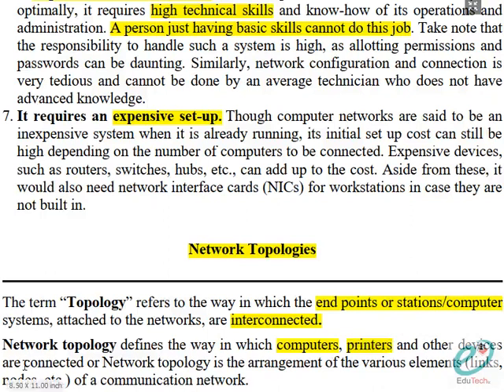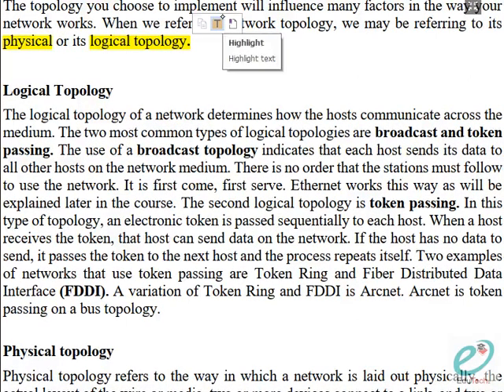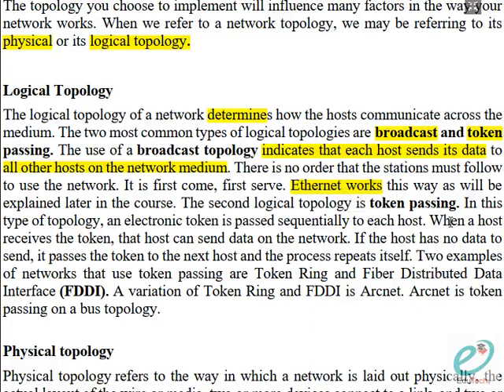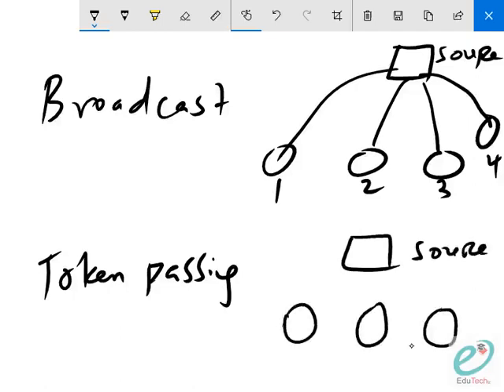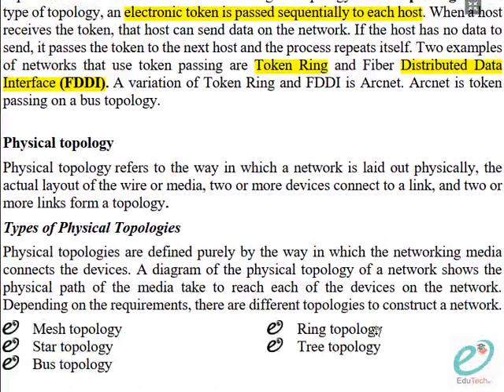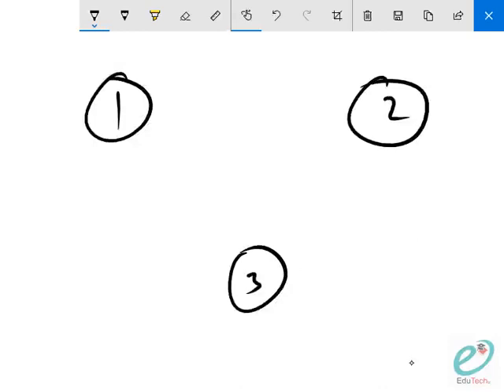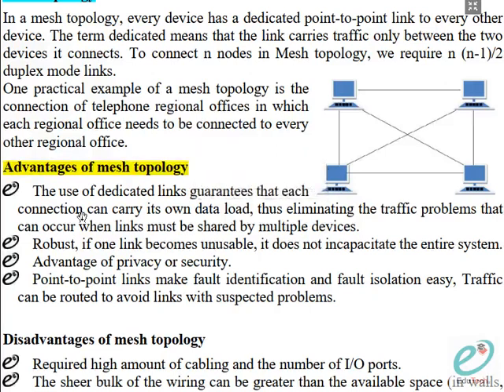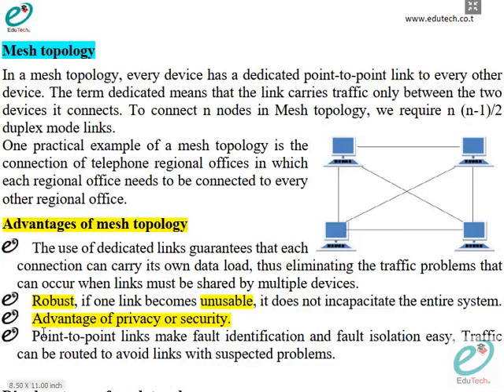Network topologies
This video explains about Network Topologies. There are two types of computer networks topologies; Logical topology and Physical topology